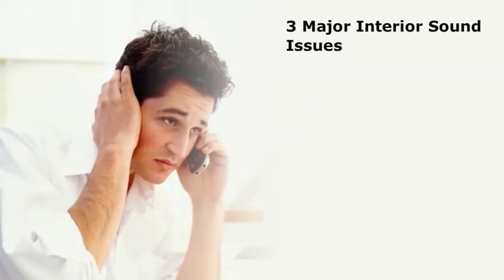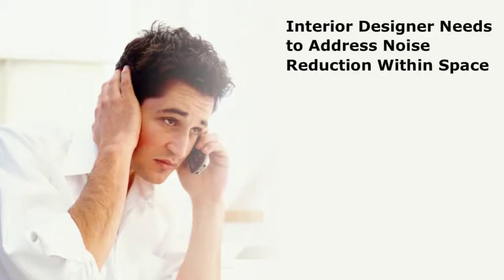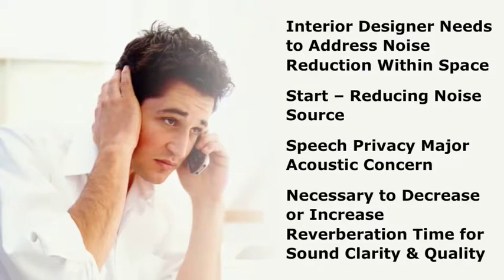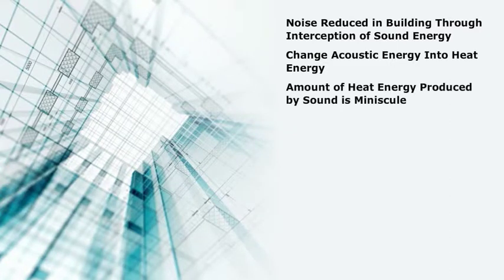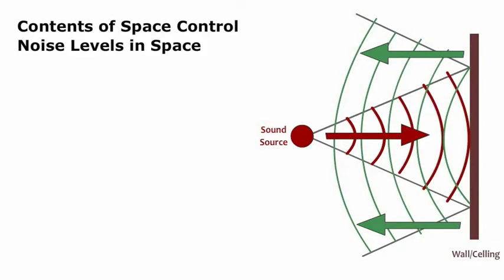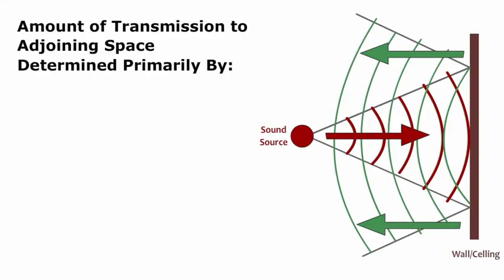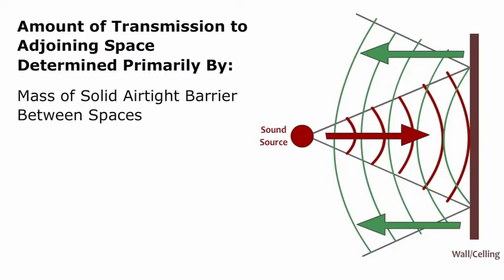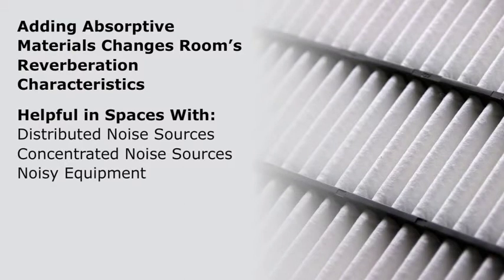Building Systems for Designers: Sound Absorption Within a Space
If a noise problem results of the sound inside the room bouncing around, an interior designer needs to address noise reduction within the space.

RedVector's course, Building Systems for Designers - Advanced Acoustic Design Principles will allow you to list and identify factors & materials that influence sound absorption in open spaces and explain & list sound absorbers and their effects on a space.